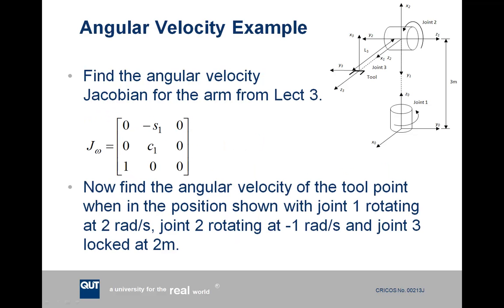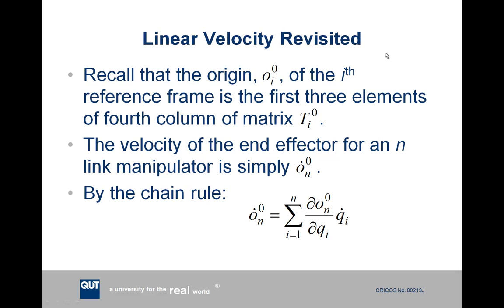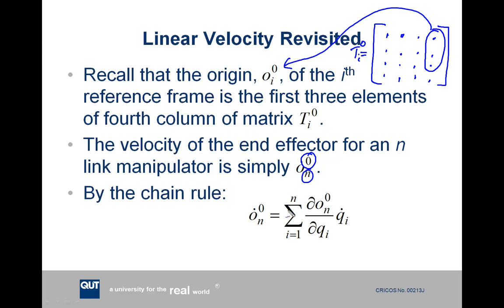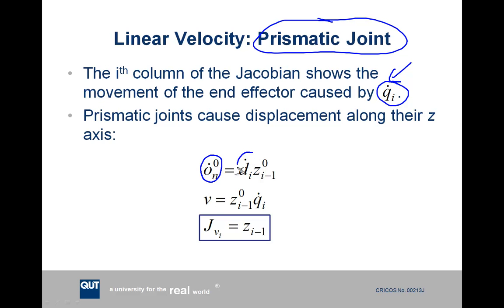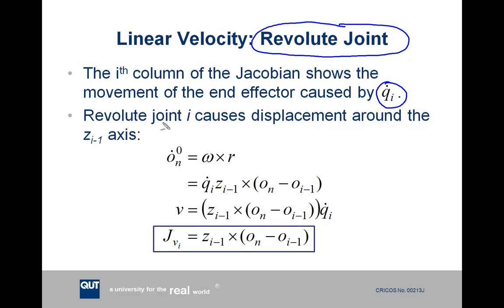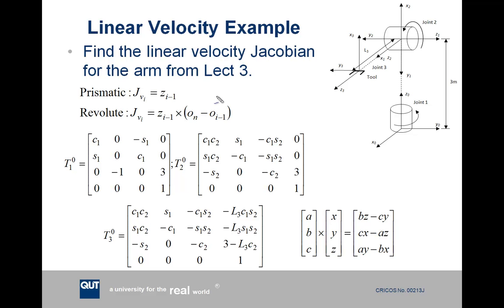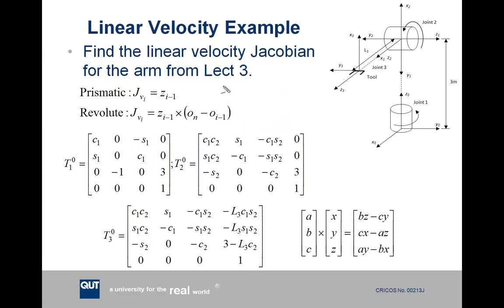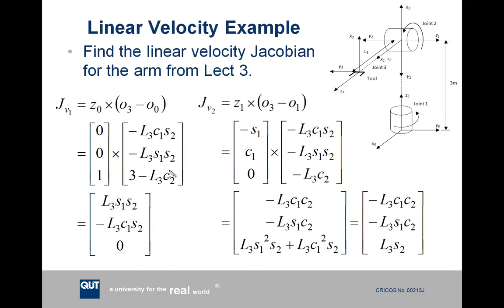Velocity, Force and the Jacobian Part 3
Lecture 4 -- Velocity, Force and the Jacobian Part 3
for
Introduction to Robotics ENB339

Queensland University of Technology
Video lecture by Michael Milford
Copyright Gordon Wyeth and Michael Milford